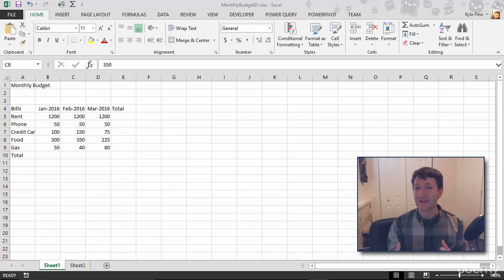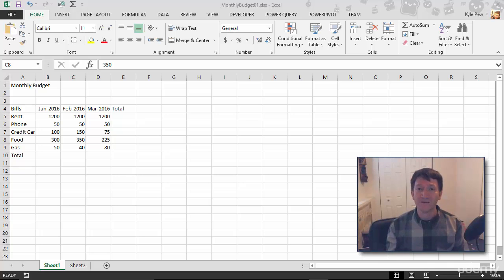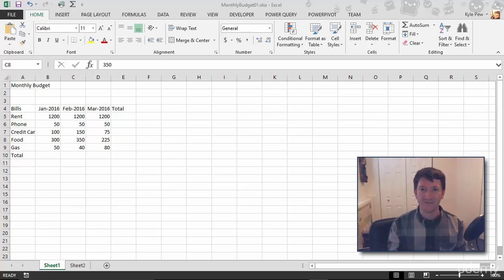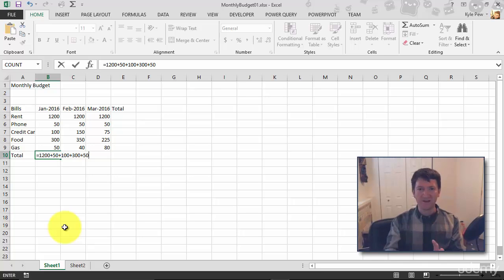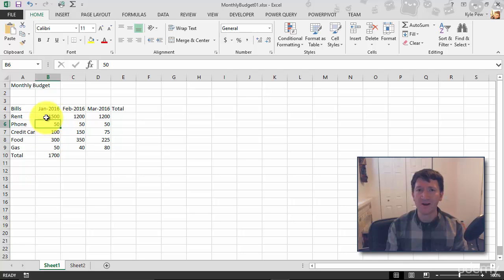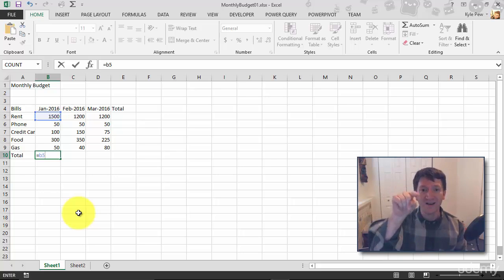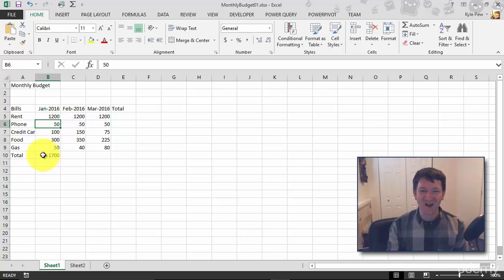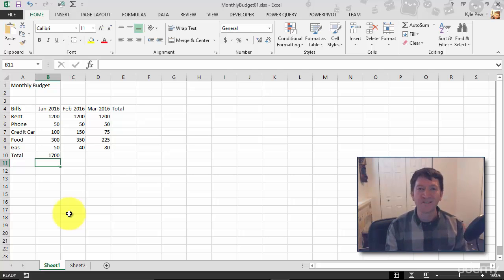Creating basic formulas in excel